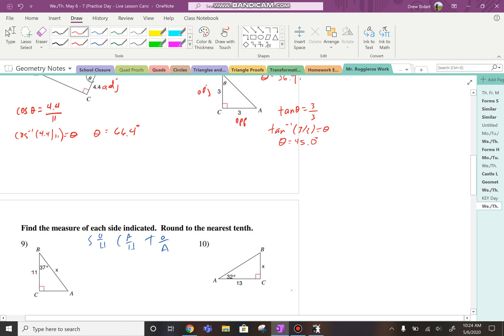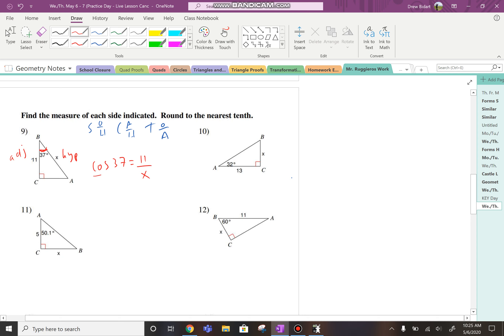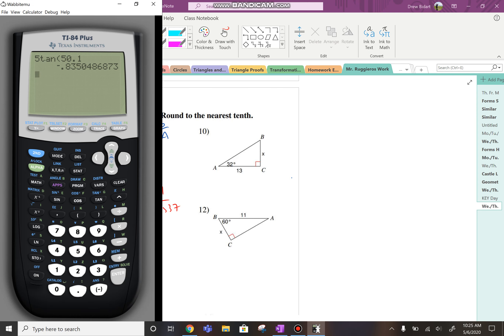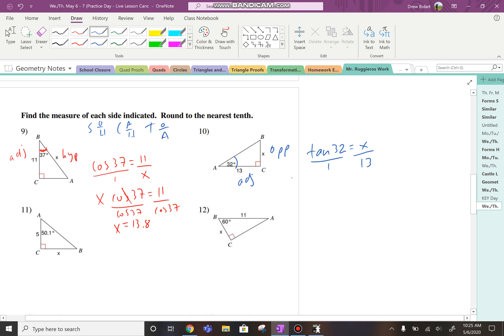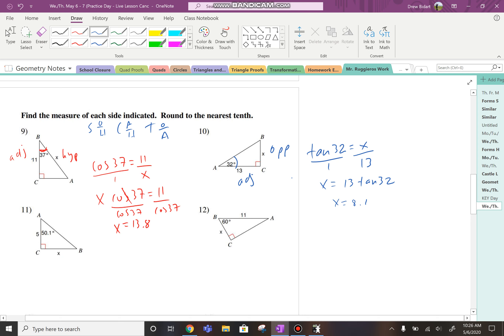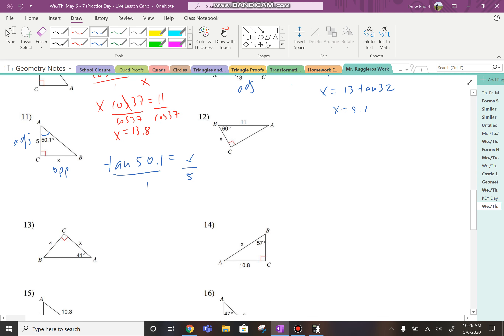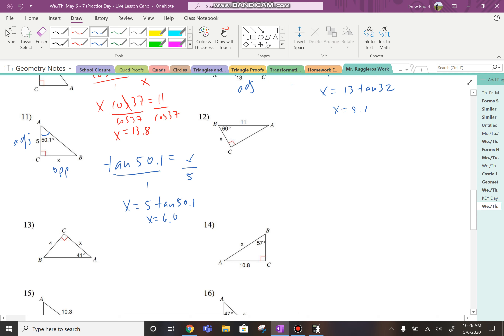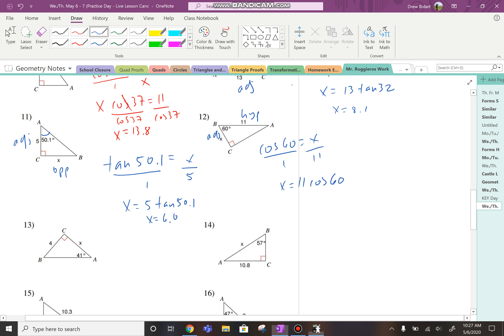Right Triangle Trig Practice 2